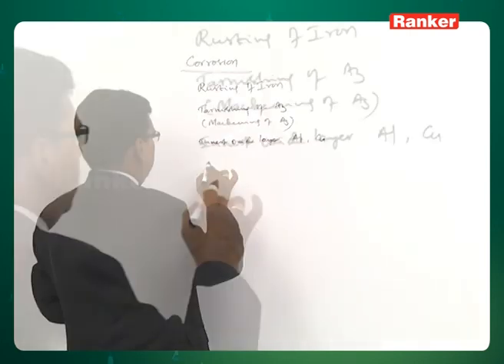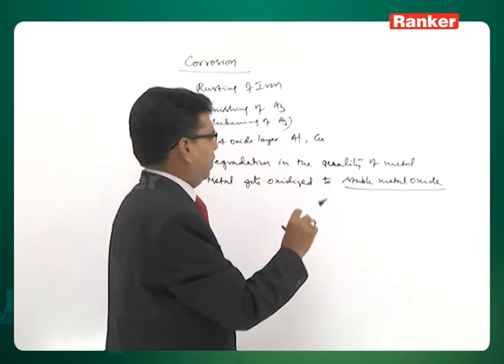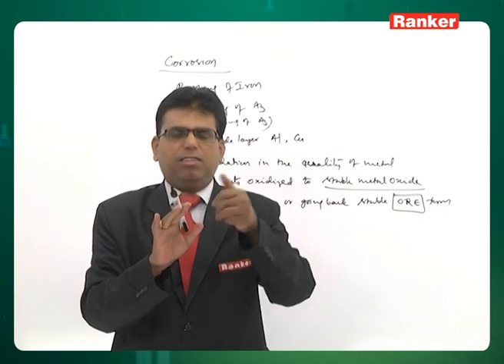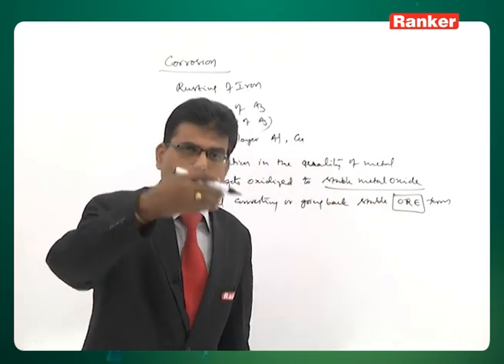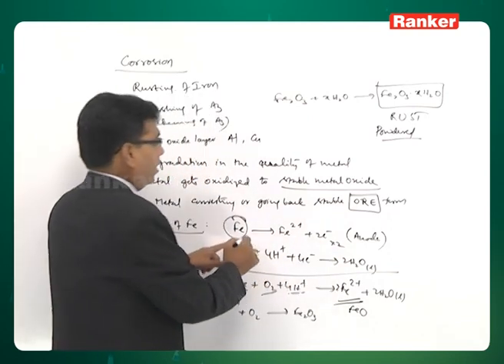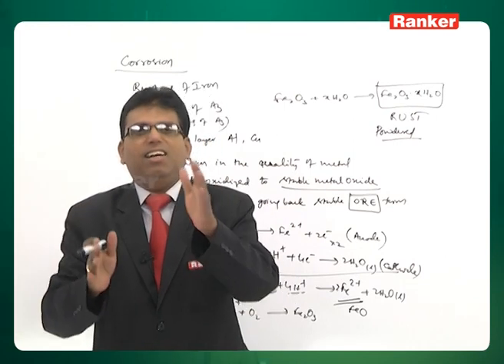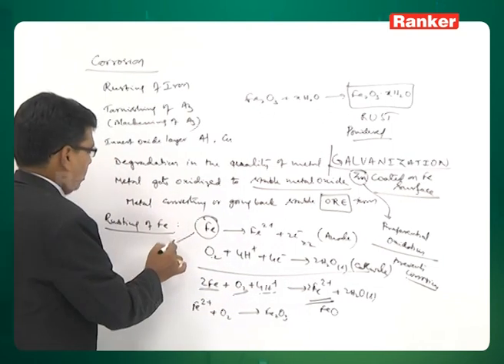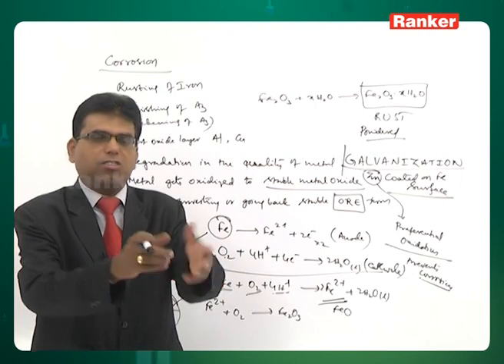CHEMISTRY R K Corrosion And Prevention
This lecture video primarily deals with the Electro Chemistry (Corrosion And Prevention) which is enclosed with Chemistry and is briefly explained by Dr. V.V.S Rama Krishna Sir

# Rankers Learning # Electro Chemistry # Corrosion And Prevention # Chemistry